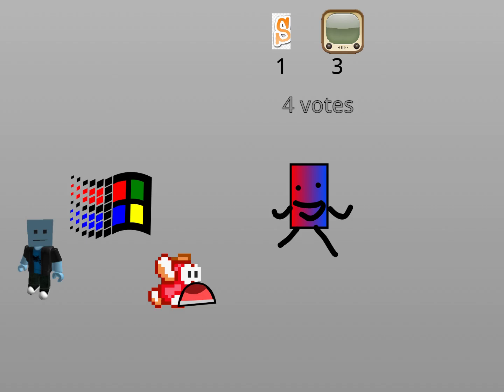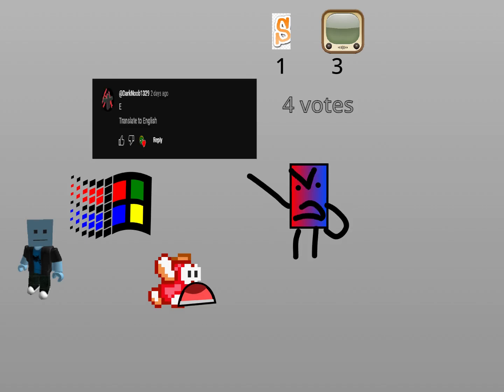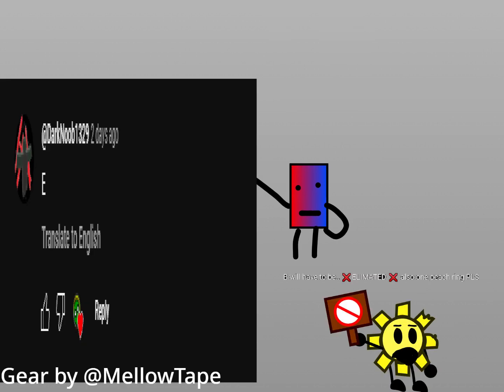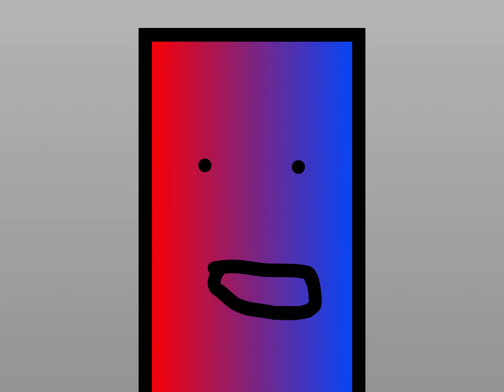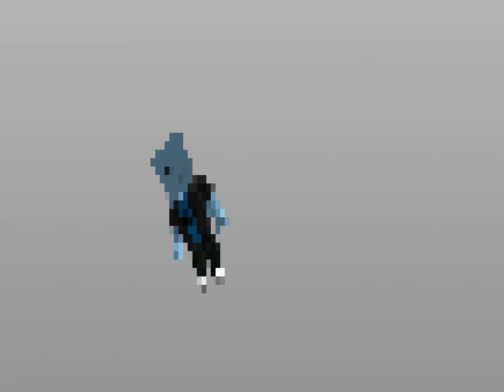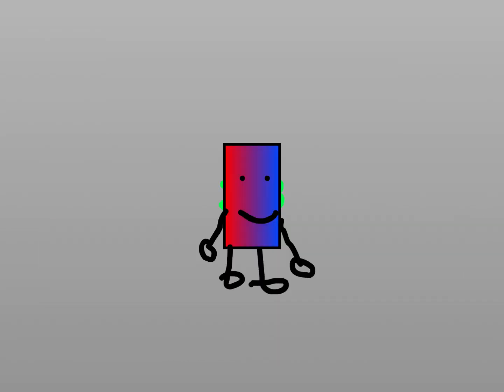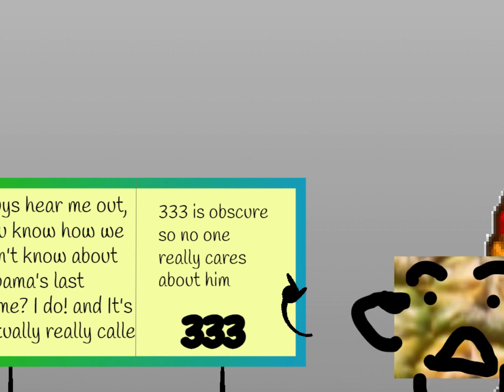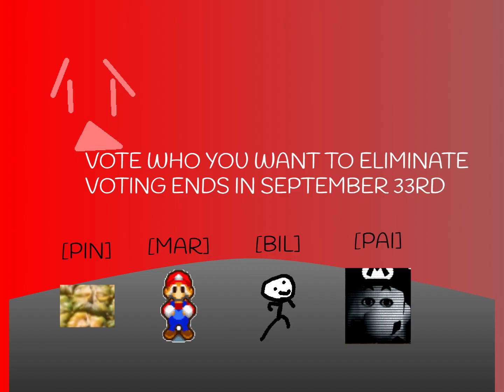idiot voting cross platform EP 2: Three Threes in Three!